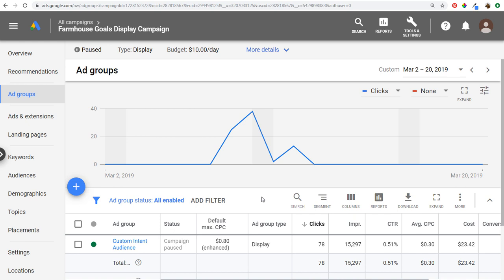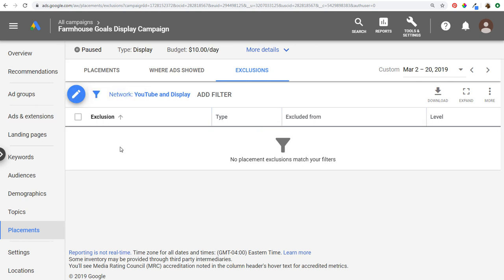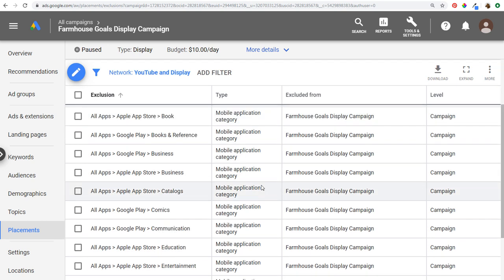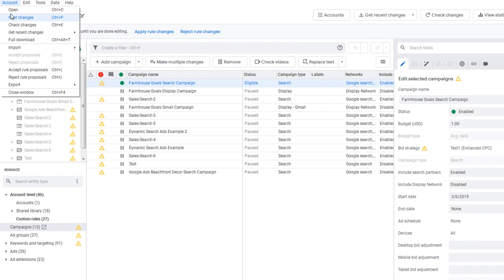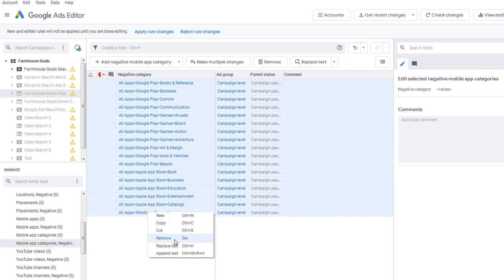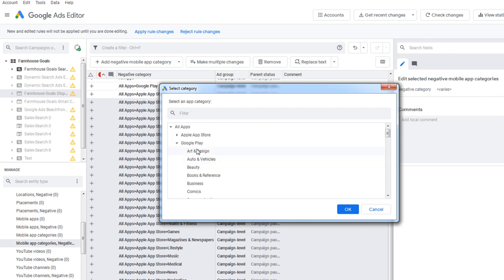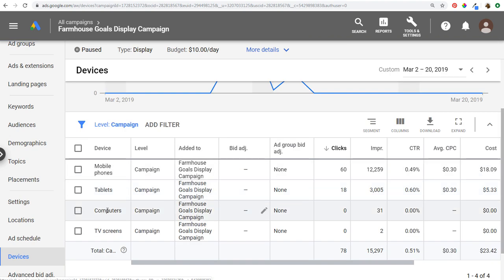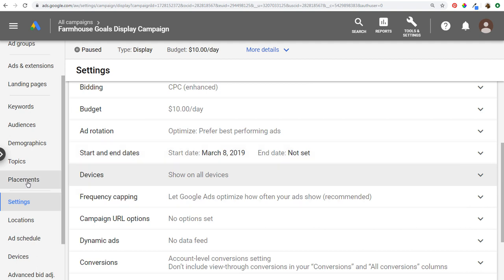How To Exclude All Mobile Apps from Your Google Ads Display Campaigns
If you are wondering how to exclude mobile apps in Google Ads in 2019, we will show you 2 ways to exclude all mobile app placements in Google AdWords with ease. A lot of advertisers want to exclude all mobile apps from their targeting, and the old method of adding 'Adsenseformobileapps.com' to your placement negatives no longer works.

If you are asking the question: How do I exclude mobile apps from Google ads? We have the answer for you in the video and the explanation below. If you are wondering How do you get ads to show on apps? You will want to do the exact opposite of what I do in the video.

In order to exclude apps from your Google Display Network campaigns, you need to exclude individual app categories from your placement targeting. What you want to do first is open your Google Ads Display Campaign, click on the Placements tab on the left, click on Exclusions, and choose 'App Categories'. From there, you will be able to exclude App Categories from the Google Play Store, from the Apple App Store, and from Windows Phone Apps. When you remove mobile app targeting from the Google AdWords interface, you need to exclude each category individually. Once you remove every single category and click on Save, your display ads will no longer show in mobile apps.

The other method to exclude mobile apps involves using Google Ads Editor. You want to download your campaign and any recent changes into Google Ads Editor first. Then, you can click on your Display campaign, click on Keywords and targeting, and you can click on Mobile app categories, negative to add campaign-level and ad group level mobile app negative category targeting to your Google Ads campaign. With Google Ads Editor, it is much easier because you can select to remove all of the Apps at once, and you can remove bulk categories so you don't have to do it individually. Once you add all of the mobile app categories to your negative targeting and your negative placements, you can click on Post changes in Google Ads Editor, and your ads will no longer show on mobile apps.

Last but not least, you can also add mobile apps to your negative placements if specific mobile apps are not performing well. You may want to try that first. In addition, you can remove device-targeting altogether so your ads only show on Desktop devices, and you can add Mobile Bid Adjustments if you are seeing poor performance from Mobile devices.